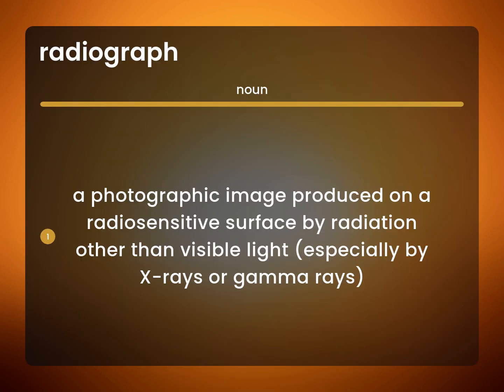Radiograph • RADIOGRAPH definition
Meaning of RADIOGRAPH

Susan Miller (2023, June 30.) What is Radiograph?